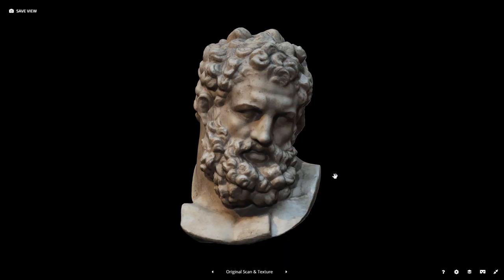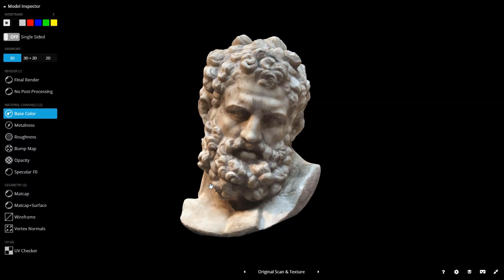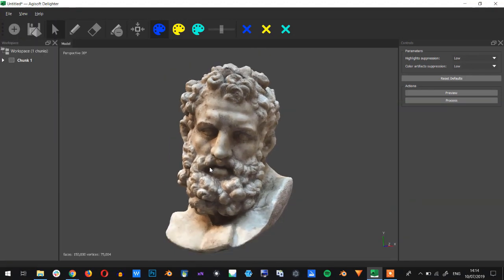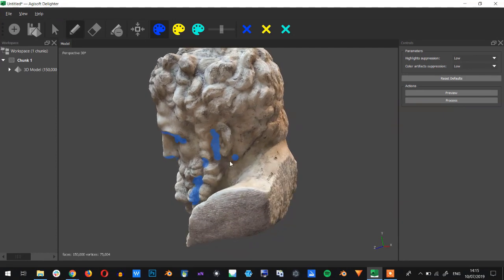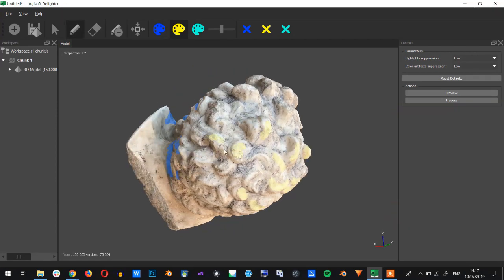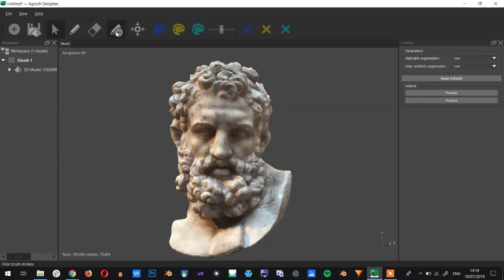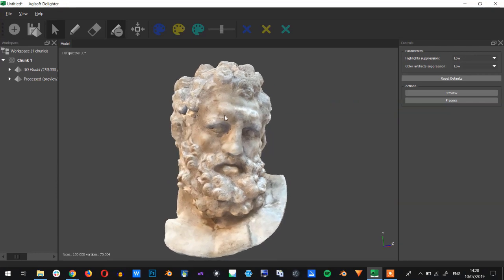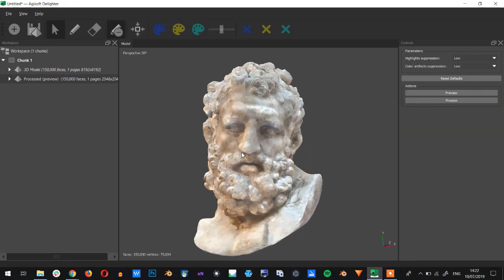First Look: Agisoft's Photogrammetry Texture De-Lighter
Check out the 3D model featured in this video, complete with de-lit texture, on the Sketchfab Blog: